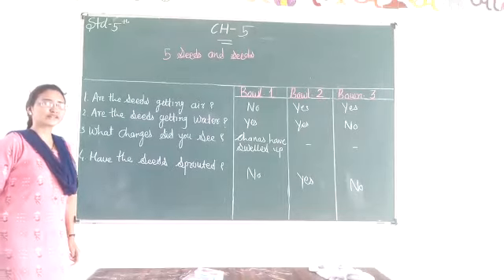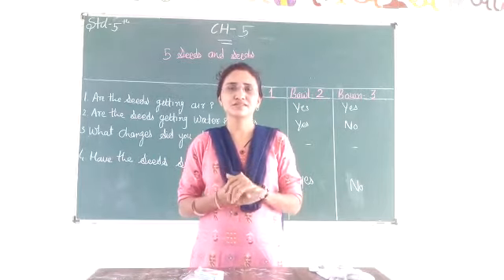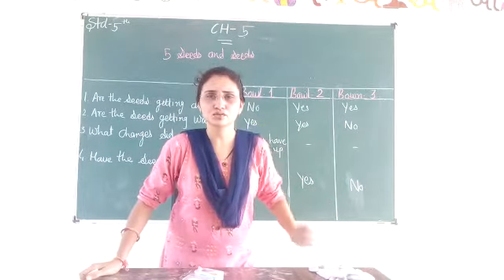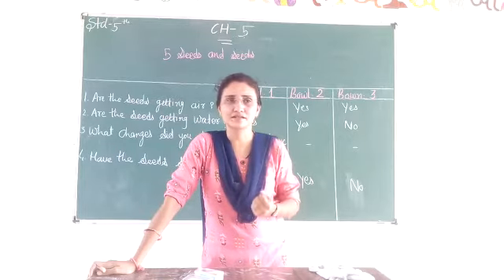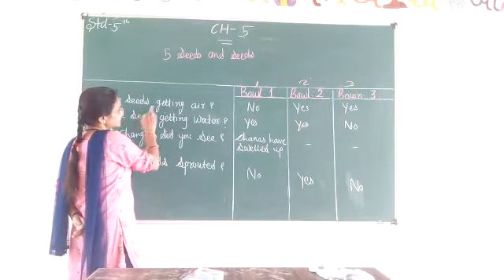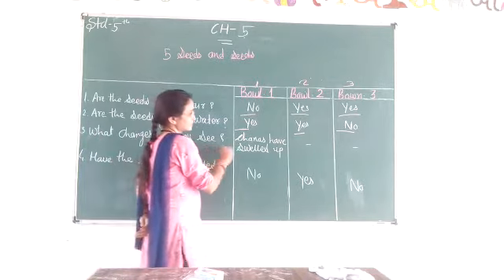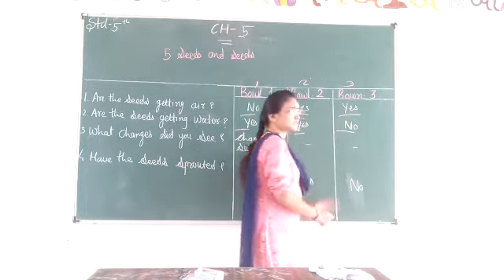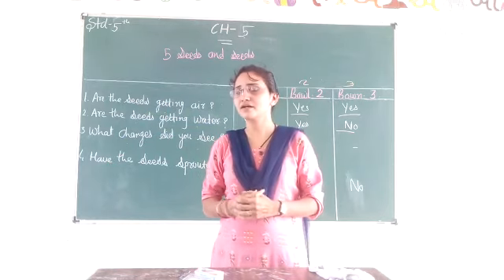STD 5 EVS ch 5 Part 1